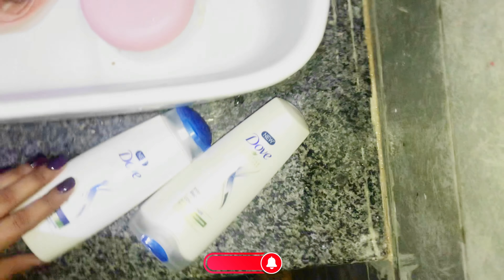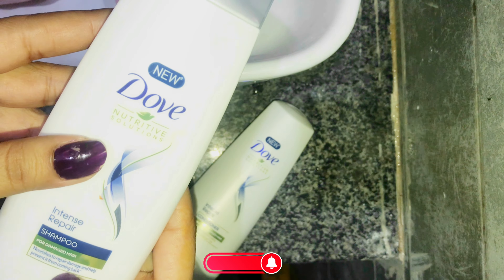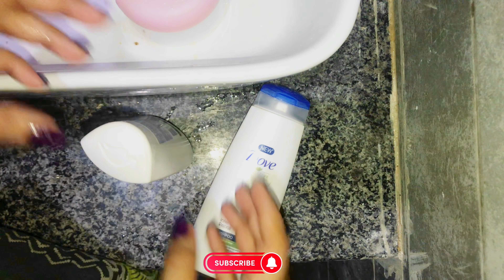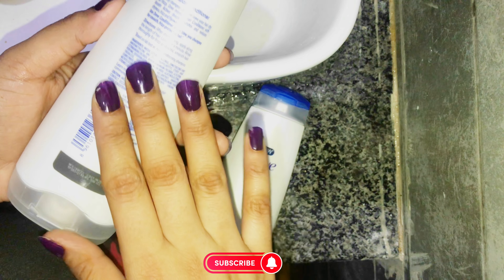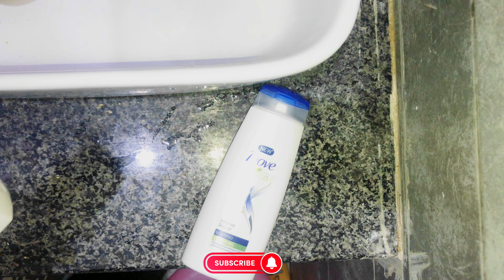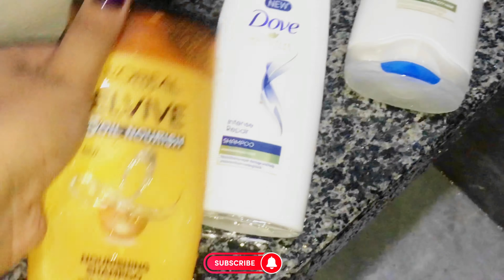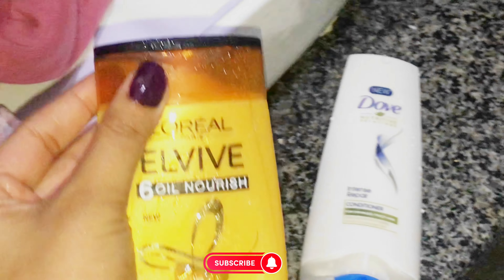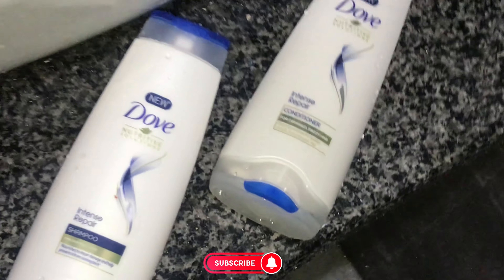Dove Intense Repair Shampoo & Conditioner Review | Worth buying?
Dove intense repair shampoo
Dove intense repair shampoo review Urdu/Hindi
Dove intense repair shampoo price
Dove intense repair shampoo and conditioner
Howto use shampoo
Tips to use shapoo correctly
Hair care tips, how to shampoo properly
How to wash your with dove shampoo
Dove products review
Shampoo
Best nourishing Shampoo
Best conditioner
Dove conditioner
How to use conditioner
Dove products
Anti dandruff Shampoo
Hair care
How to get rid of frizzy hair
Frizz free hair
Long and strong hair
How to use dove shampoo
Dove products for hair

Keep watching &sharing my video  Jazakallah ❤️❤️❤️